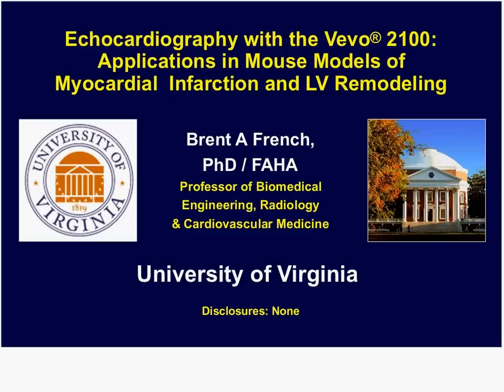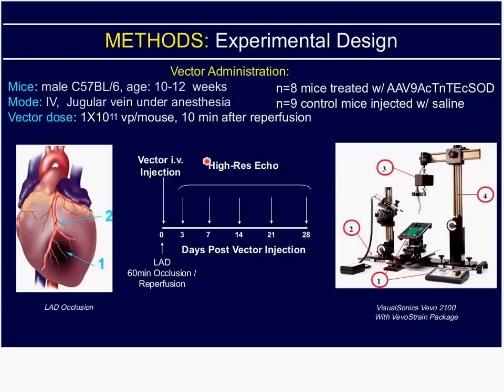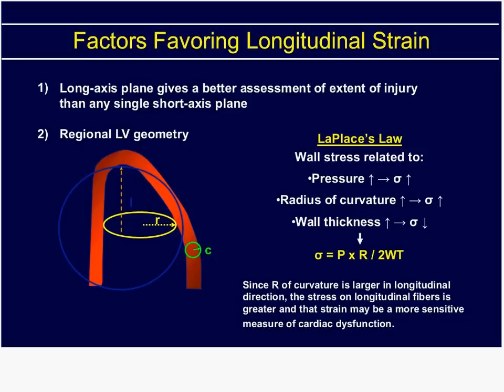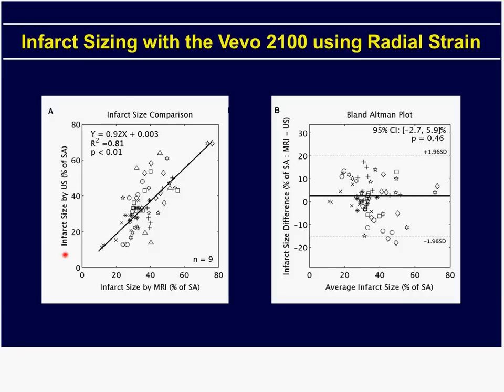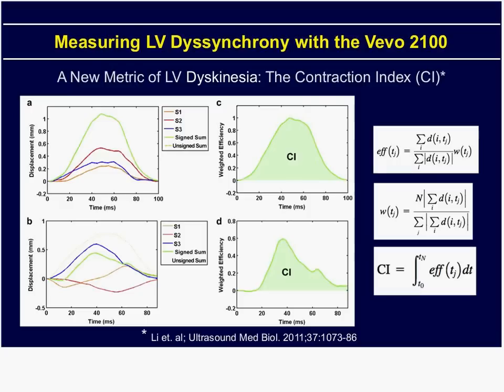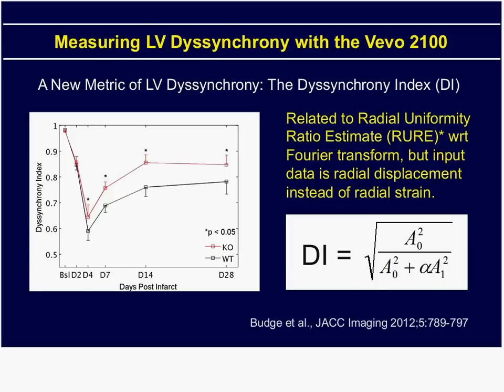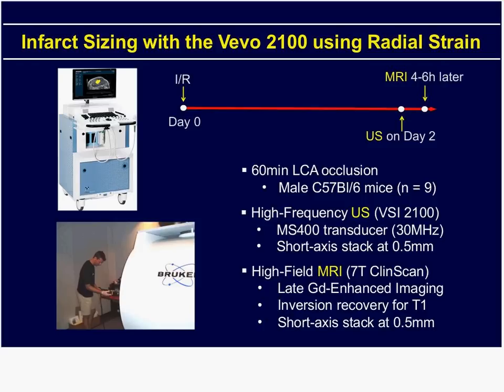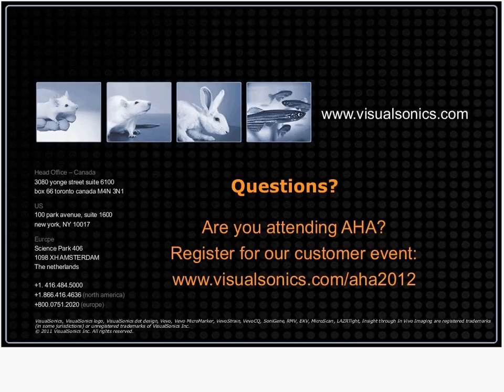Webinar: Cardiovascular Research with Prof. Brent French - VisualSonics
Learn about how VisualSonics high frequency ultrasound imaging and Photo Acoustics can offset expensive imaging alternatives in preclinical studies and animal research methods.